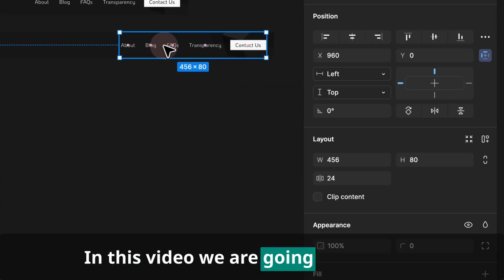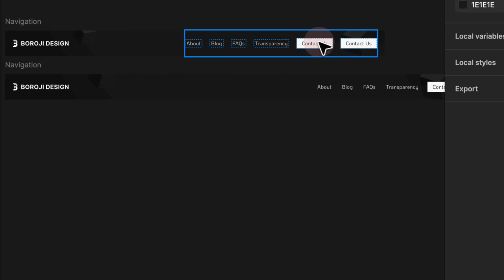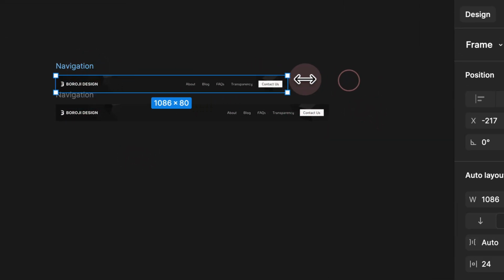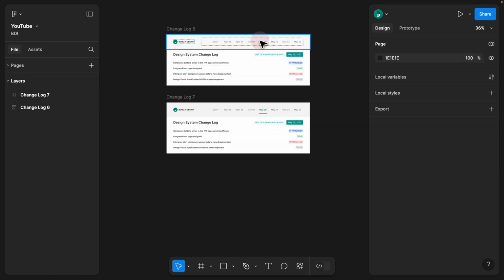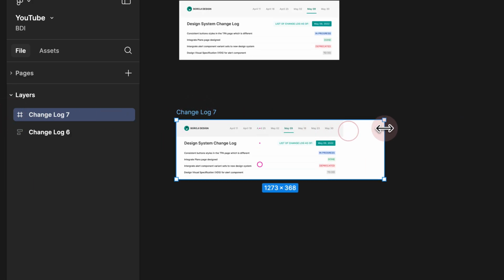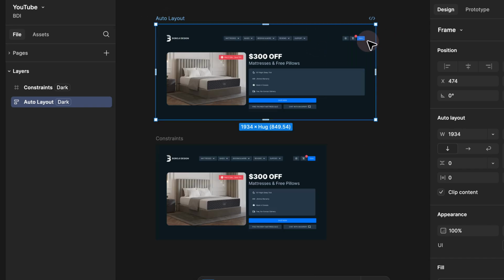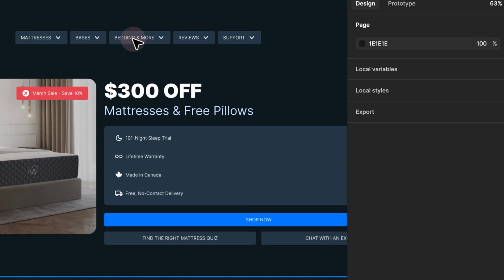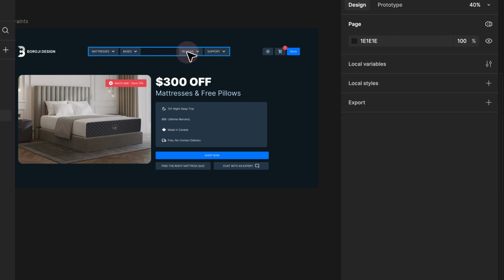Figma Auto Layout vs Constraints in 5 minutes!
0:00 Intro
0:16 Difference between constraints vs figma auto layout
2:14 Nested auto layout menu example in Figma
3:35 Website auto layout example in Figma
5:06 How to learn more about Auto Layout

In this quick 5-minute video, we dive into the essential features of Figma: Auto Layout and Constraints. If you're a designer looking to enhance your workflow, understanding when to use Auto Layout versus Constraints can significantly impact your project efficiency.

We’ll break down the differences between these two powerful tools, showcasing their unique strengths and ideal use cases. Whether you're designing responsive layouts or managing component resizing, this video will equip you with the knowledge to make informed decisions.